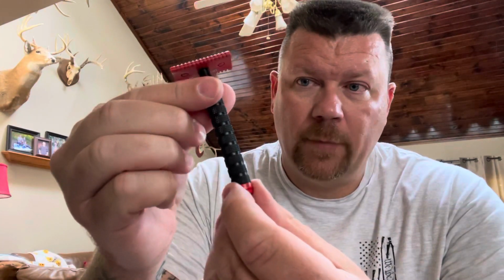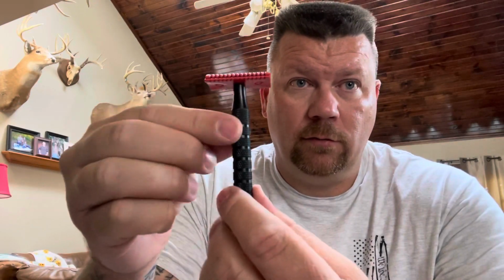a quick unboxing video #9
In today’s video (9/6/21) I am unboxing a package from Aliexpress (Yaqi).